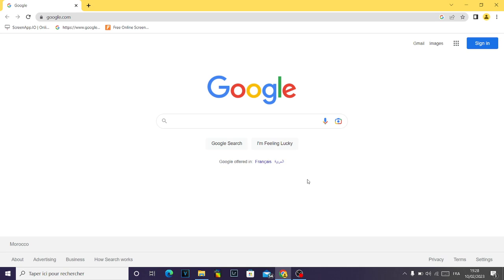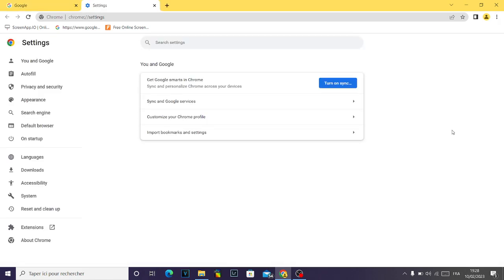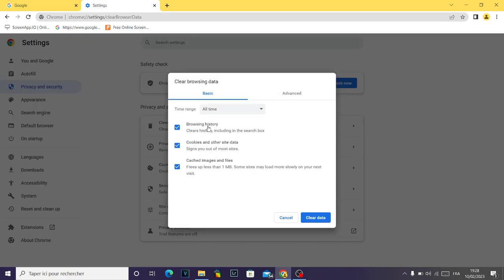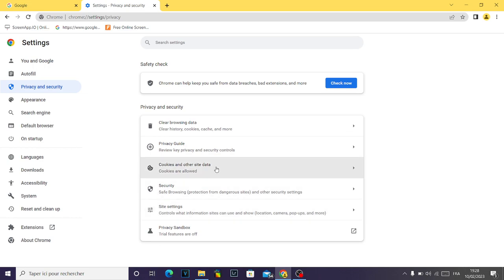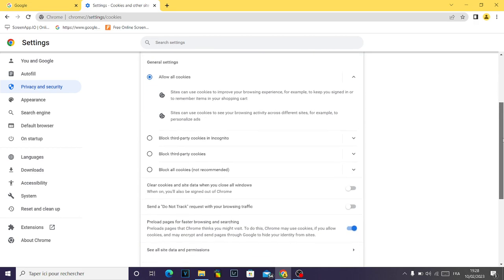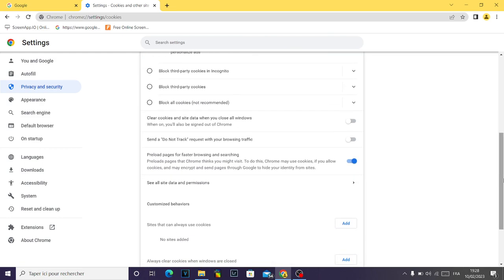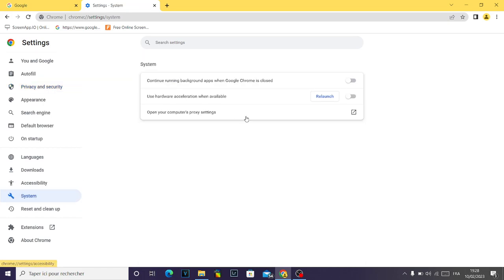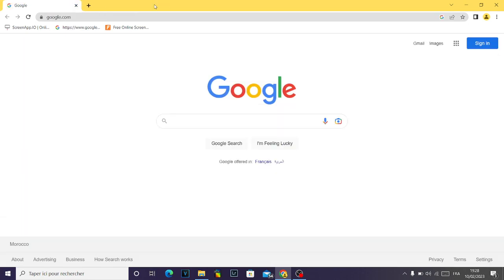How to Fix Chrome Browser Working Very Slow-Start up Slow (100% Works)